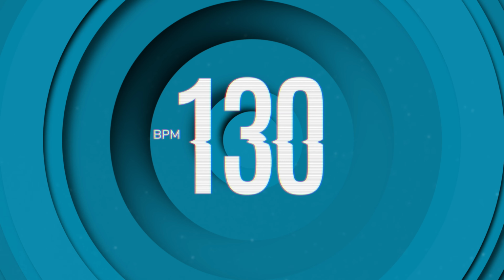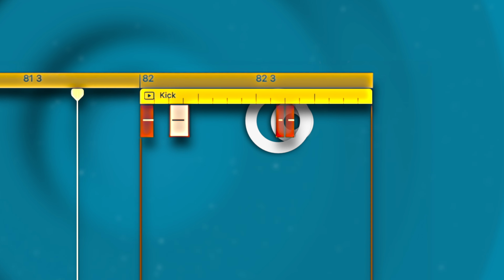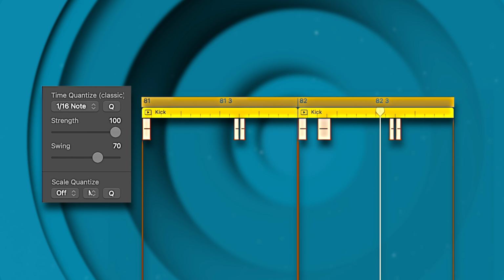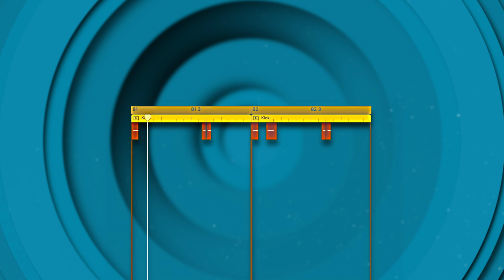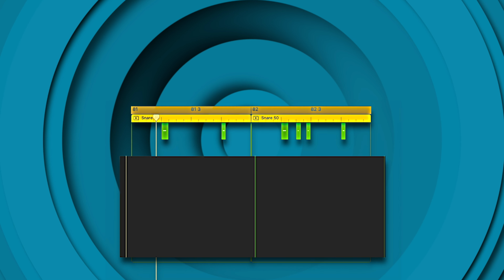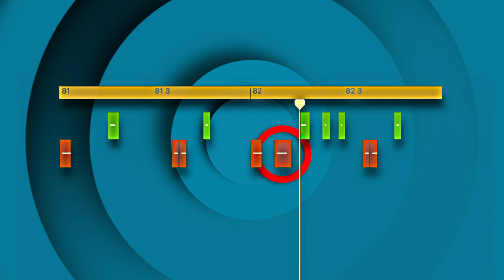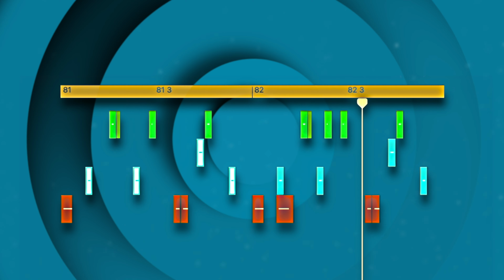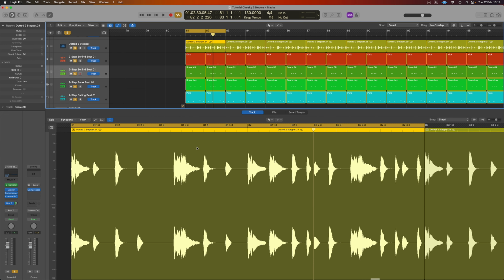UKG Beat Tutorial Beginners Guide for UK Garage Drums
FREE STUFF